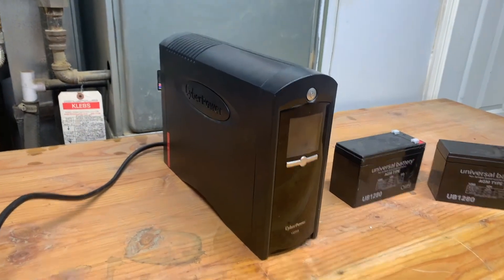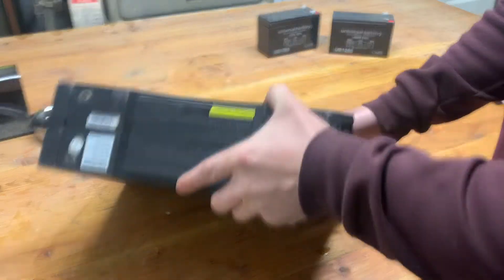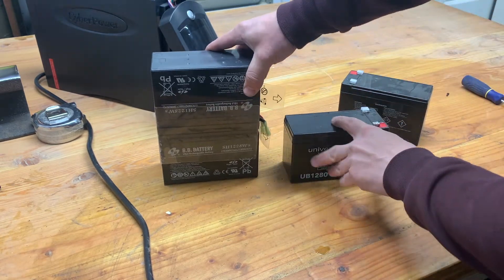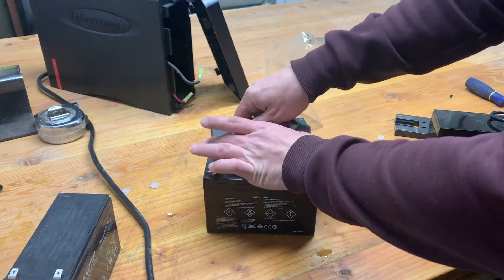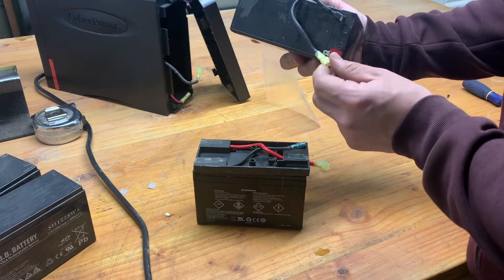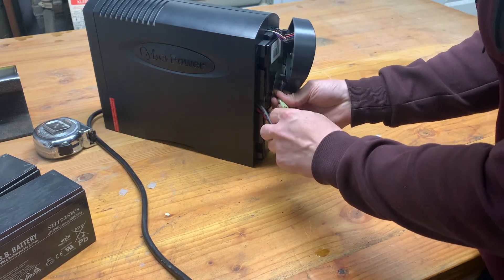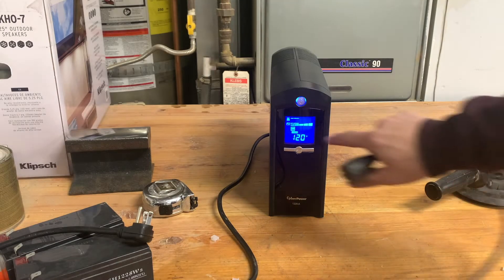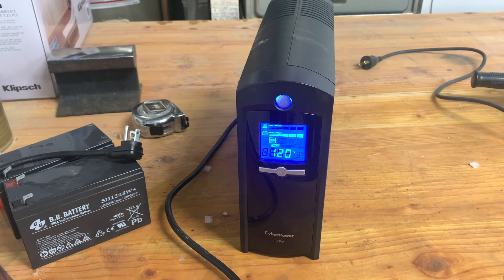Replace CyberPower UPS Battery Backup Batteries CHEAPLY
Fixing my CyberPower Battery backup (UPS) cheaply using some off-brand replacement batteries from Amazon. I included a crude wiring diagram to help with wiring the batteries correctly once you take it all apart. I also do a brief test of the batteries using a Dewalt Sander. I will post any updates on how these cheap batteries work once I get a few good months of use out of them.

Batteries Used: